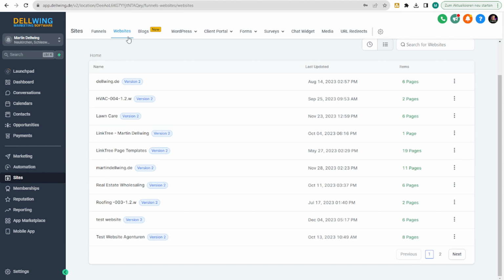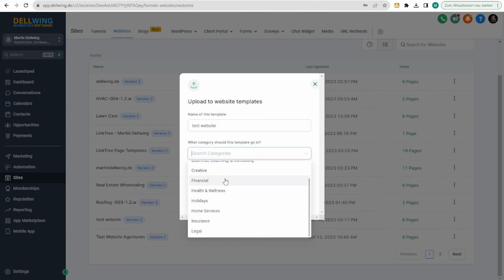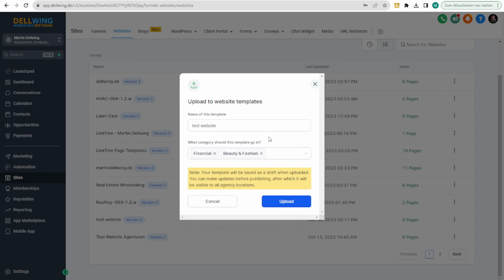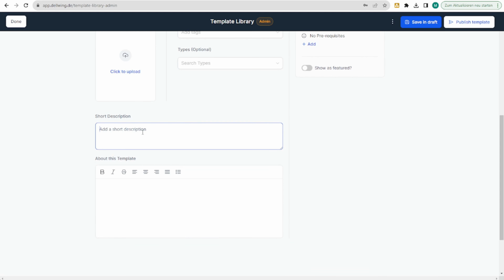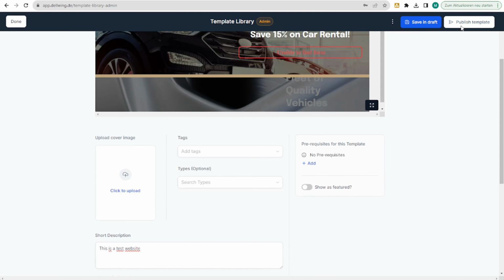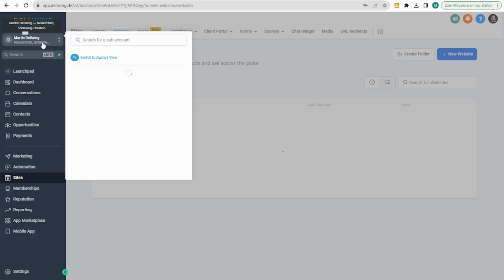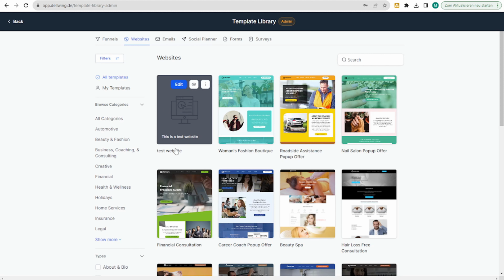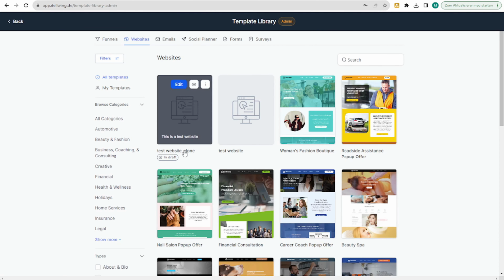Create, Personalize & Clone HighLevel Templates | GoHighLevel Tutorial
In this video, I'll show you how to clone HighLevel website templates to personalize specific areas for each customer. This process is also possible for email templates, funnel templates and more.
🎁 30 DAYS FREE HIGHLEVEL UNLIMITED OR PRO TEST

🚀 YOU ALREADY HAVE AN ACCOUNT BUT WANT TO JOIN MY TEAM?